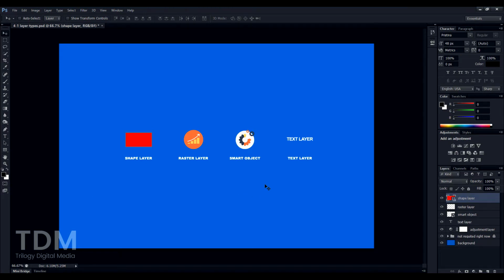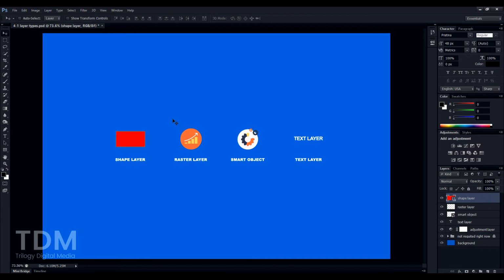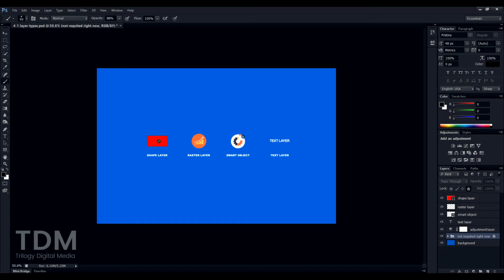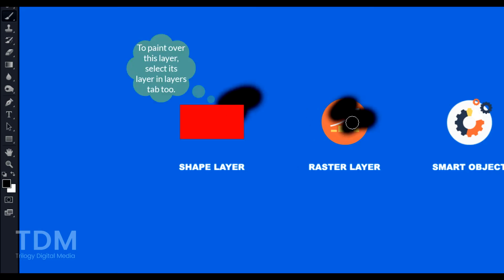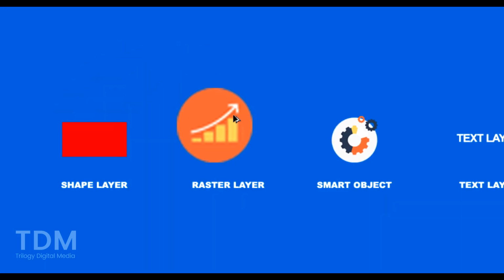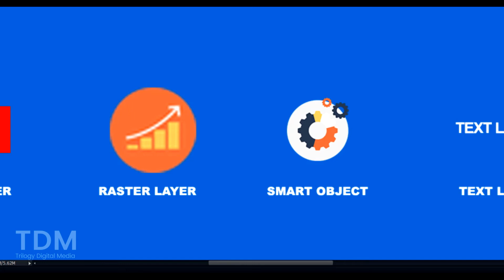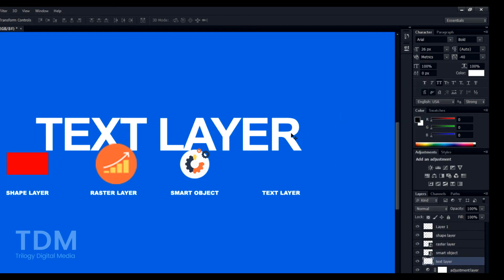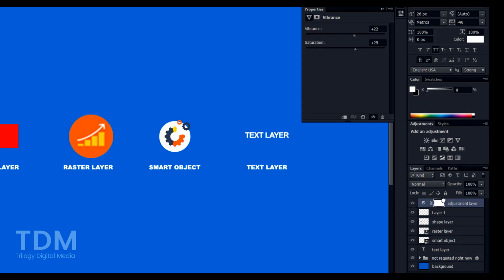4 2 Photoshop Layer Types